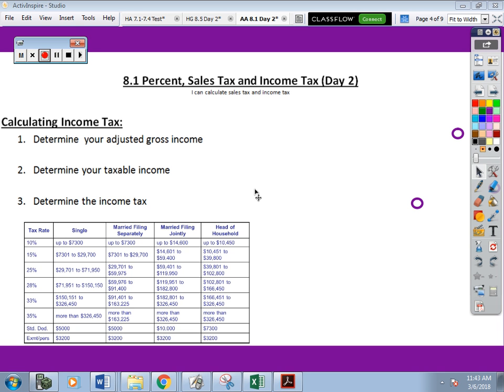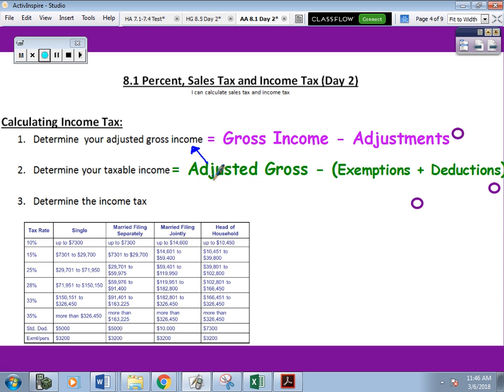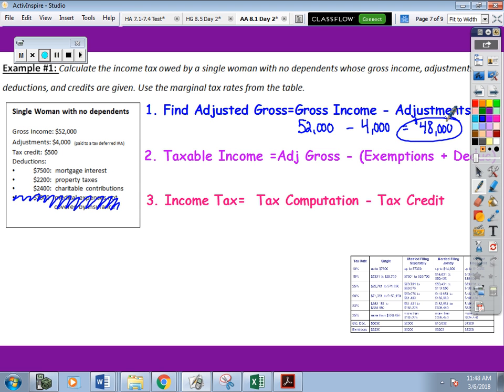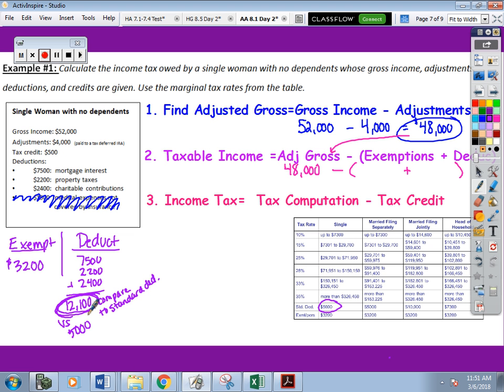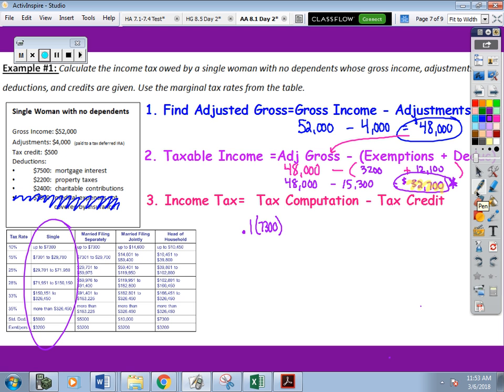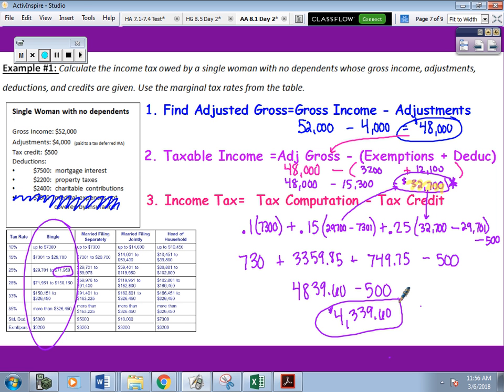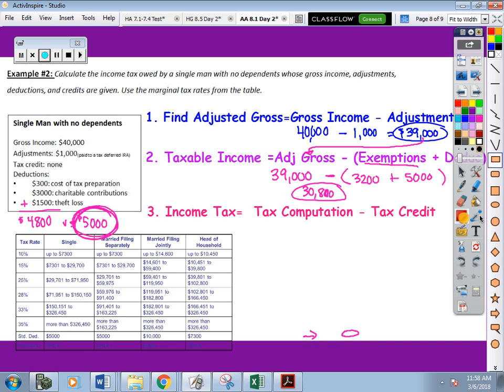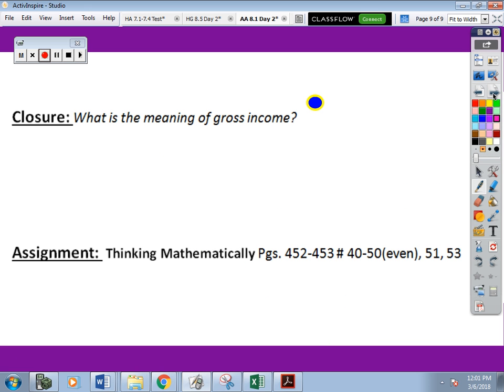AA 8 1Day 2